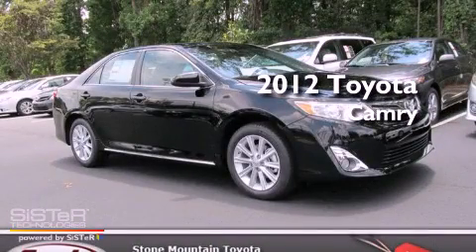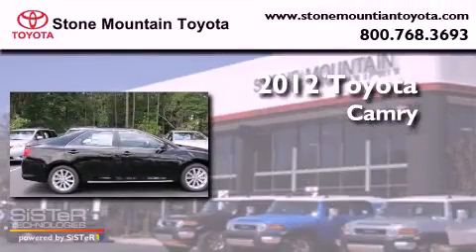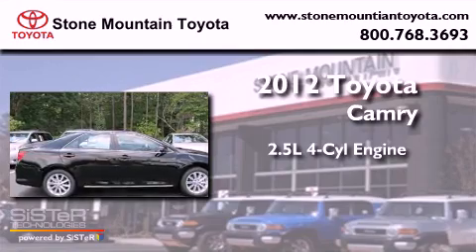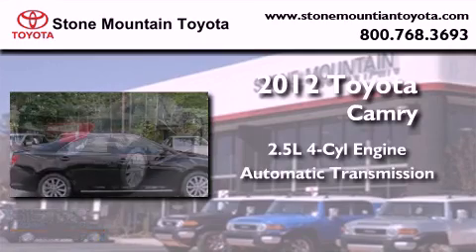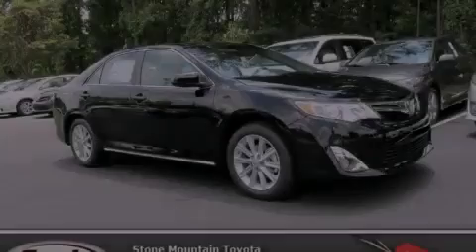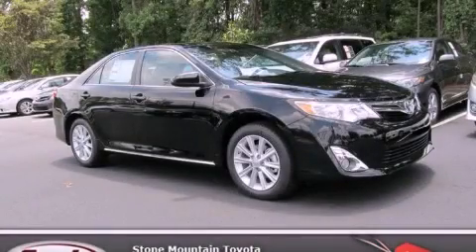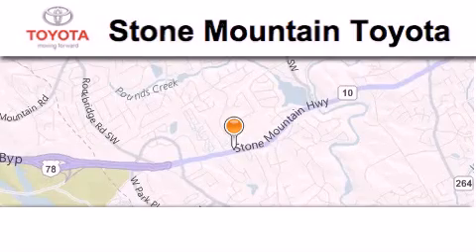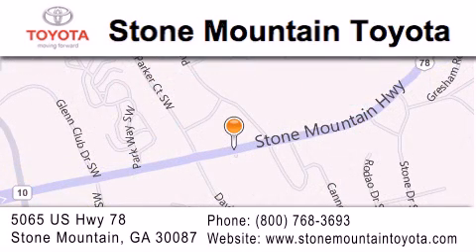2012 Toyota Camry Stone Mountain GA 30047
Year : 2012
 Make : Toyota
 Model : Camry
 Engine : 2.5L I-4 cyl
 Trans . : 6-Speed Automatic
 Exterior : Attitude Black Metallic
 Miles : 4
 Interior : Ash Cloth
 5065 U.S. Highway 78
 Stone Mountain , GA 30087
 2012 Toyota Camry Stone Mountain GA